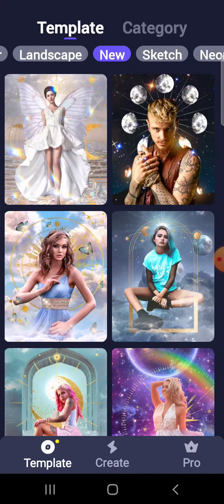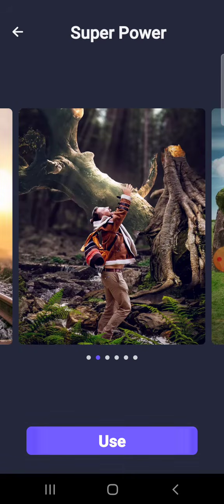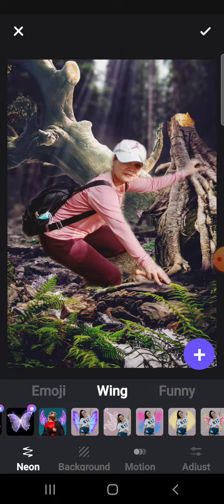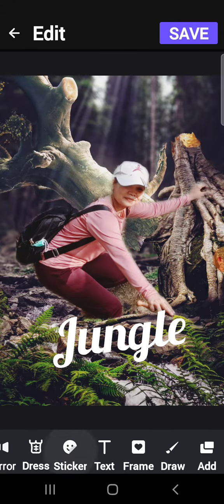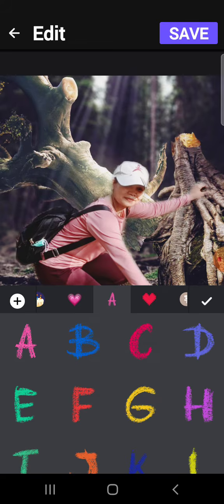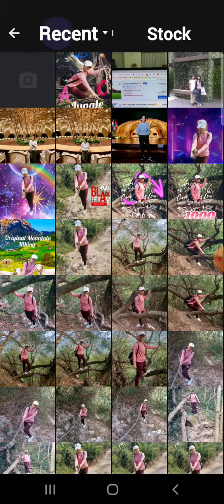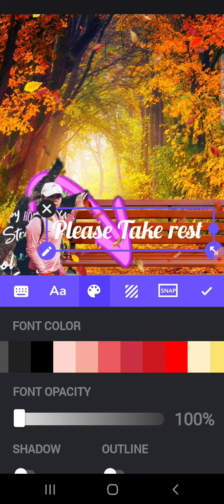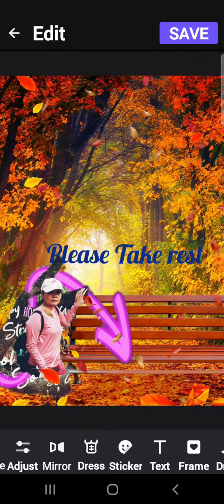Step by Step guide to Photo Editor Using MagPic Photo Editor tutorial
Step by Step guide to Photo Editor Using MagPic Photo Editor
This video better watch on Cellphone for better quality or full screen.
1. Ready your Cellphone
2. Prepare your recording Tool ( here I using MagPic Photo Editor)
3. Open your Photo editor application
4. Start recording your video production by using the applications.
5. After Finishing recording check again to make sure is ready to publish.
Note: For more detail, by watching this video you will go into the step to step guide of the photos editor tutorial.
For other information similar to this video you could find it in my other video.  From time to time, you will find another more interesting video related to the YouTube channel.
2022/11/23